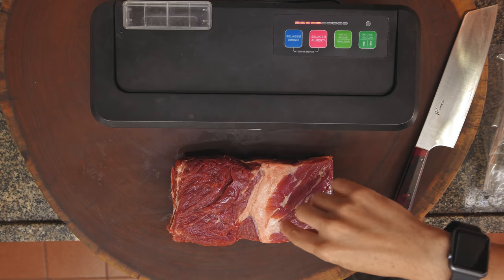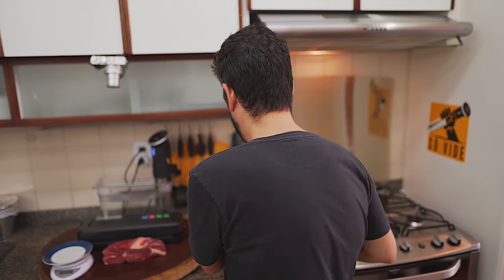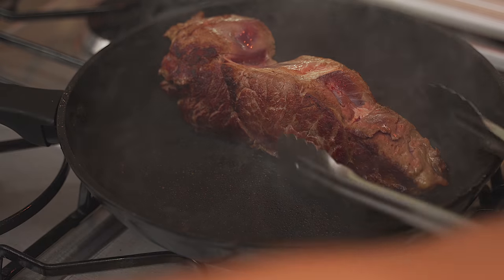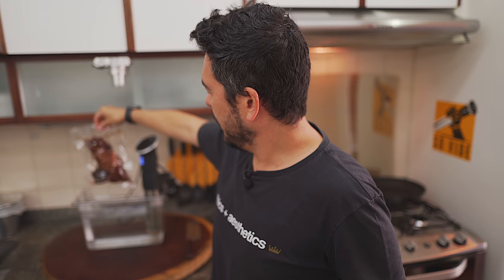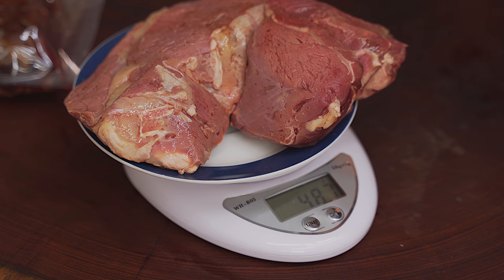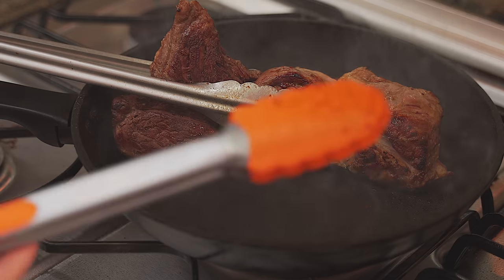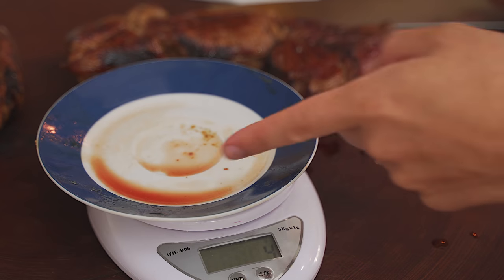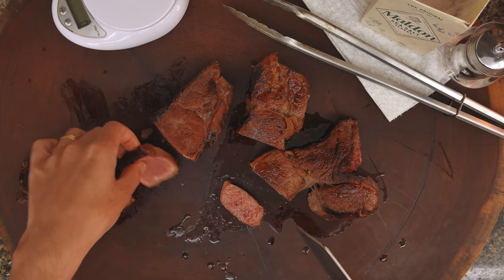O que será que perde mais líquidos??? Selar ANTES ou DEPOIS do Sous Vide?!... | Só Vide #236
Muita gente mandou mensagem perguntando sobre perda de líquidos no Sous Vide, então vou fazer alguns testes aqui! O que vcs acham???...  Confere aeh então o resultado!!!
Ah! desculpa aí o audio no final do vídeo! ;)